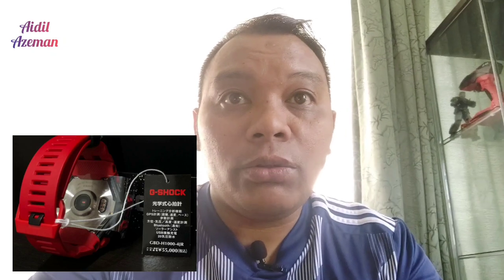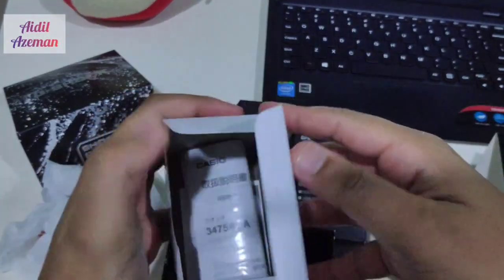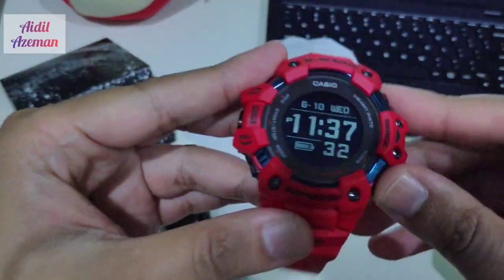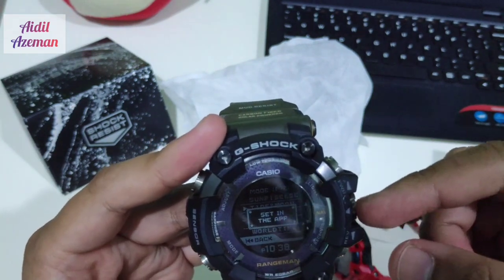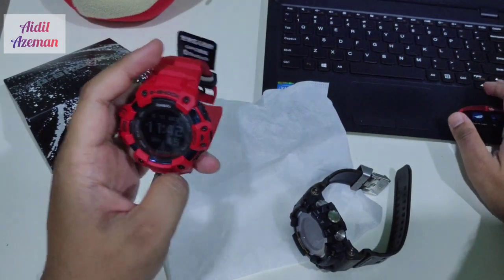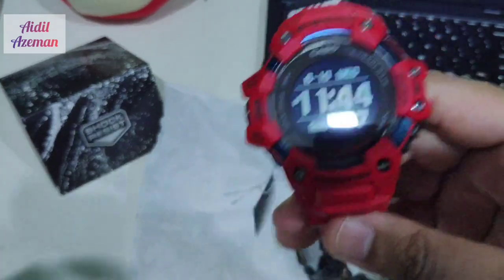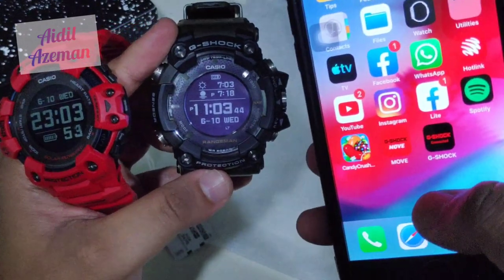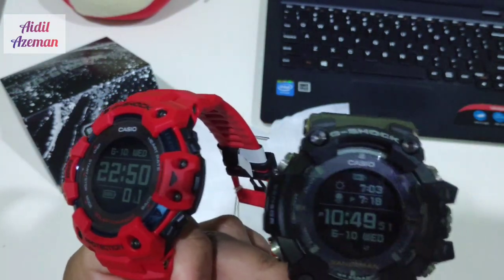GBD H1000 vs GPR B1000 - Unboxing, review and comparison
Hi there people! In this video I'll be unboxing the  red GBD H1000 and compare it to the 2018 GPS Rangeman.